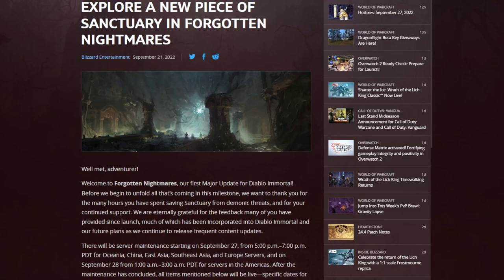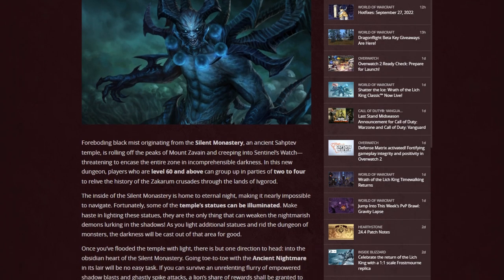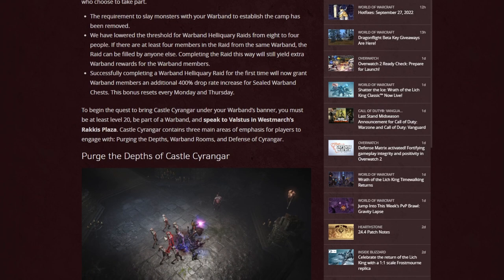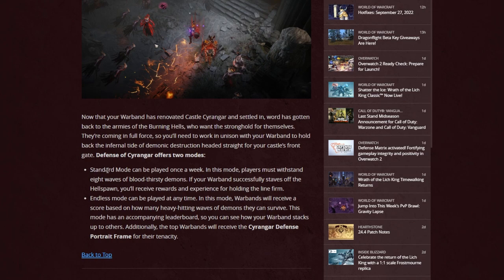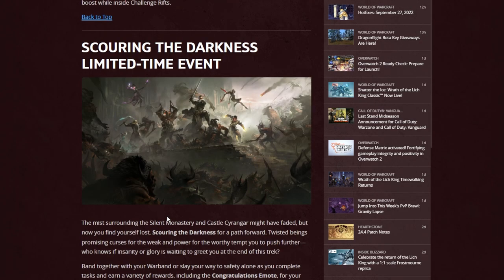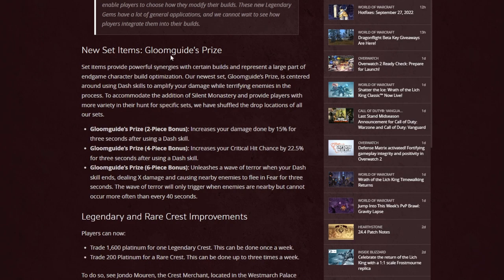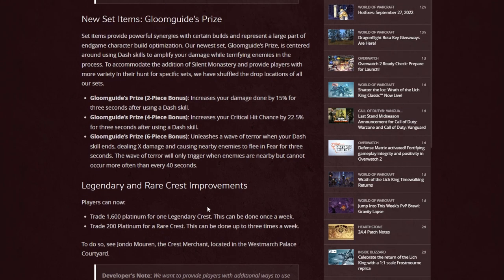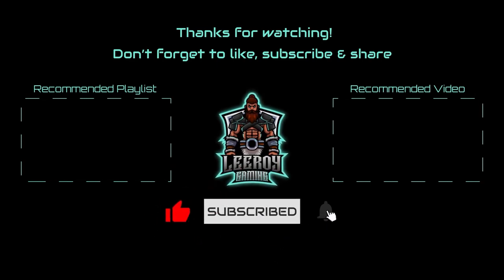Diablo Immortal Season 5 Major Update - New Dungeon, New Set, New Legendary Gems and Much More!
Season 5 of Diablo Immortal brings along with it the first major content for the game including a new dungeon (Silent Monastery), a new item set (Gloomguide’s Prize), three new legendary gems (Blessed Pebble, The Abiding Curse, Frozen Heart), a new Helliquary Raid (IZILECH THE MISSHAPEN) an overhaul to the warband system with the inclusion of Castle Cyrangar, Ancestral Weapons and much more!